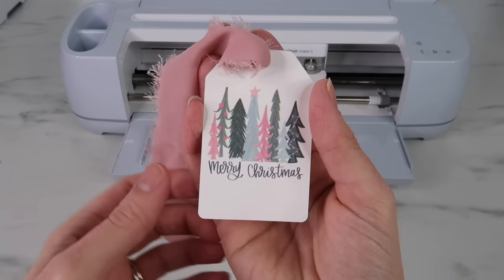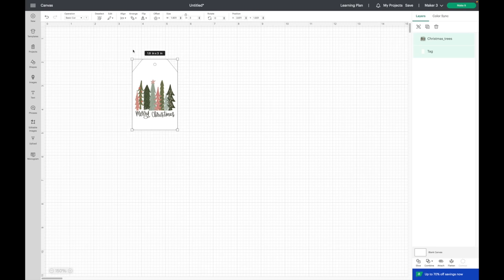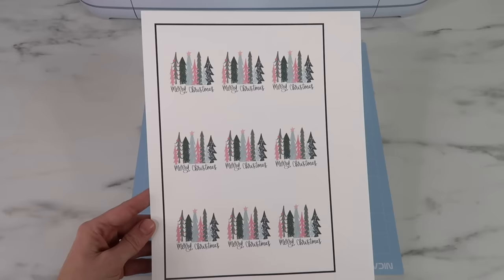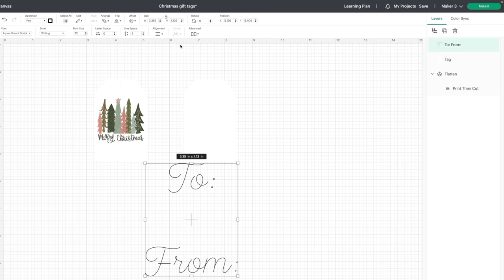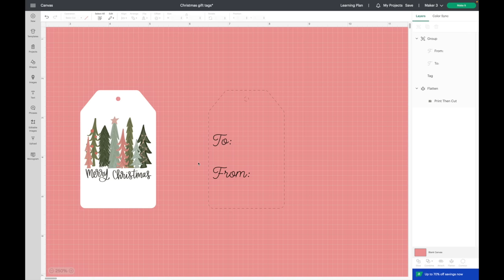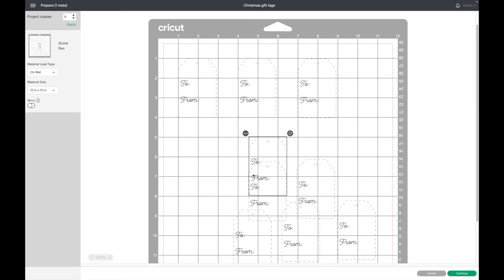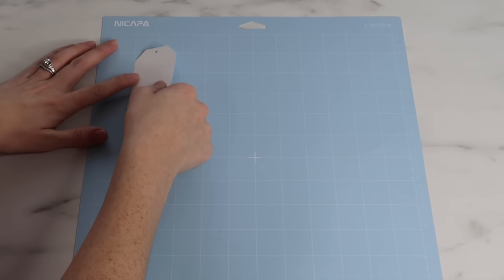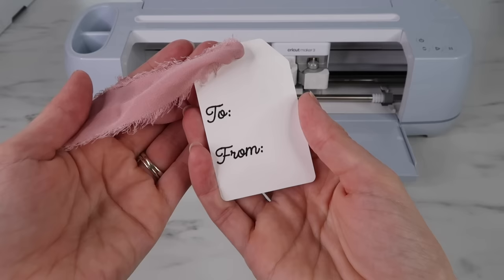CRICUT GIFT TAGS HOW TO PRINT THEN CUT & WRITE ON THE BACK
Nicapa blue mat
Black Cricut pens
Chiffron ribbon